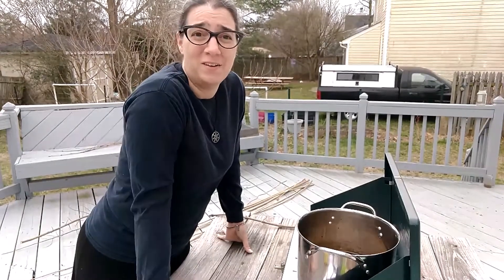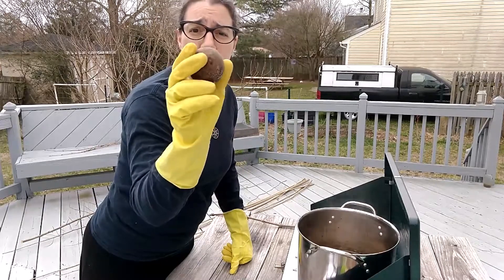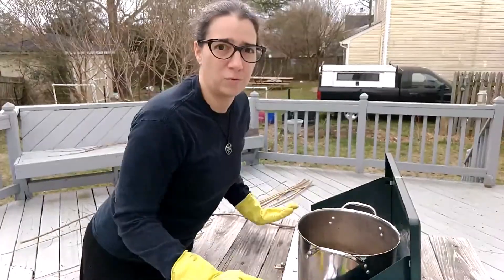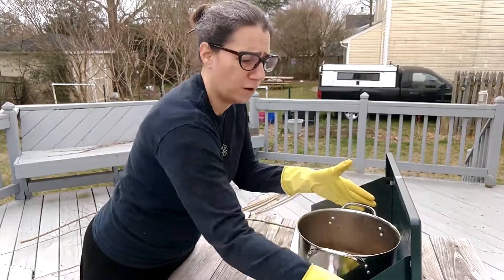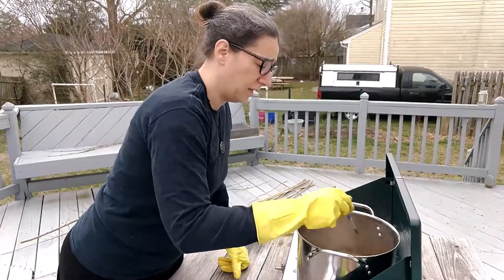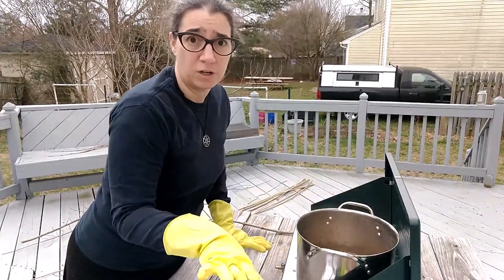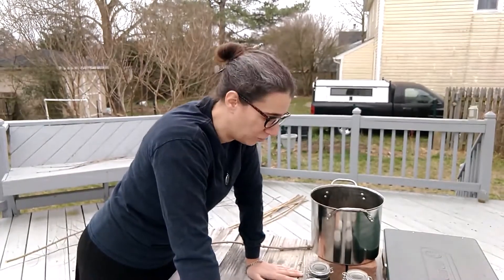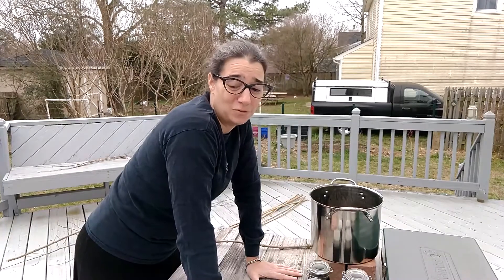Green Witchcraft- Making Walnut Ink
You can make a wonderful, permanent ink from the fruit of the Black Walnut Tree. The resulting ink is a lovely rich brown color and can be used with a dip pen or paintbrush.

I started steeping this ink several months ago, using 13 Black Walnut fruits and  just over 3L water to cover. My end quantity turned out to be just over 2L of finished ink. Obviously if you don't want such a large quantity you can scale that down as you see fit.